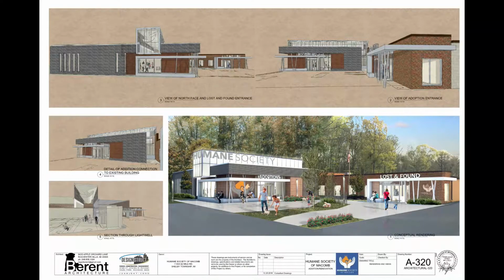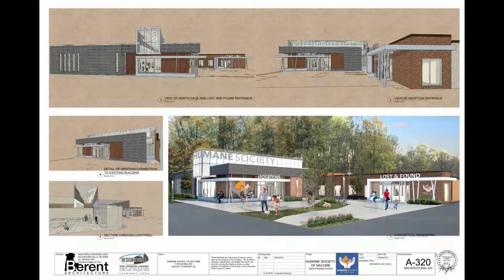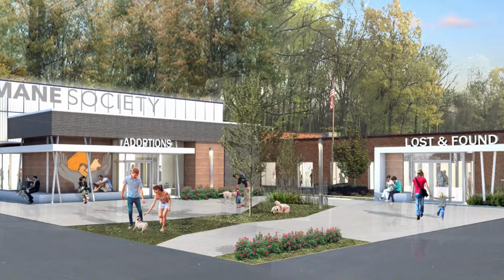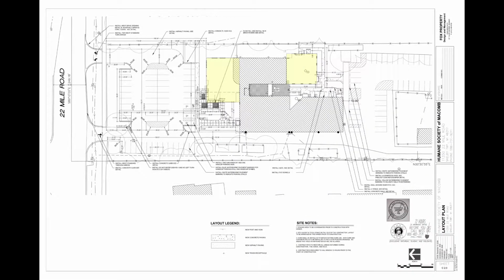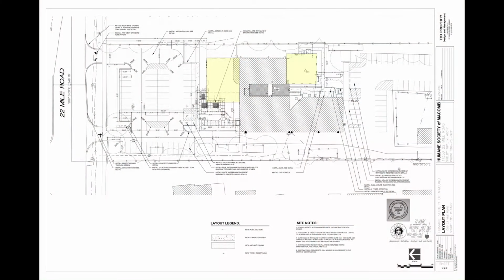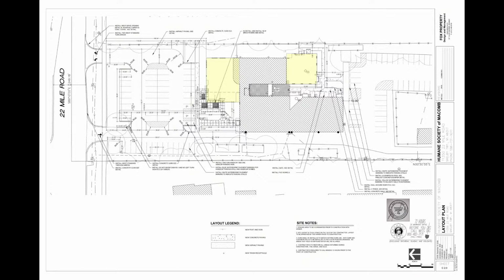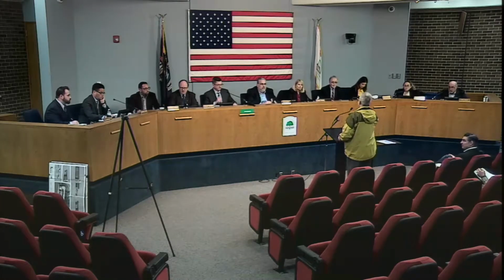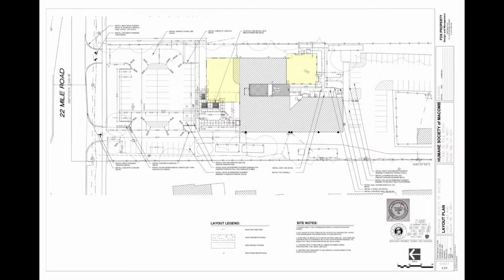Shelby Township Planning Commission Meeting 1-14-2019